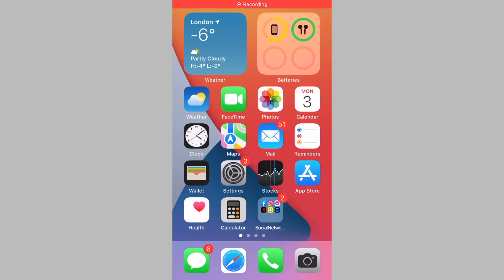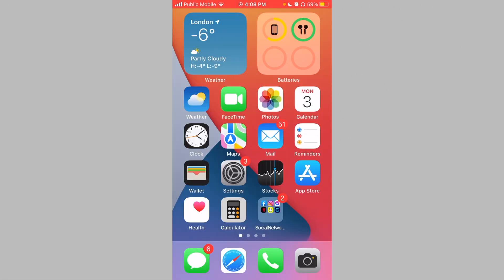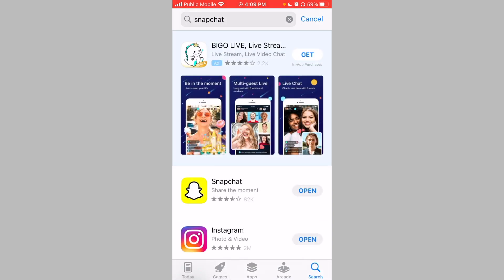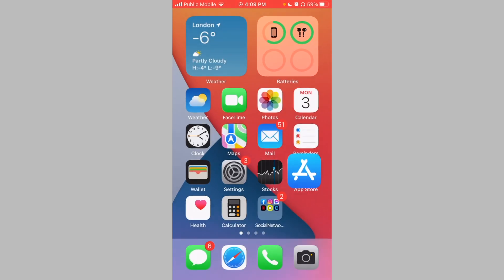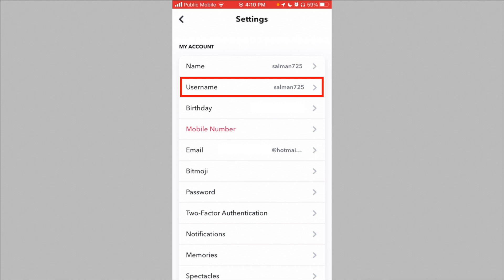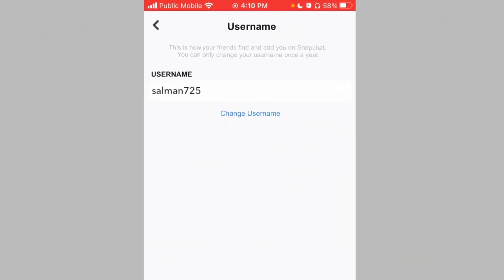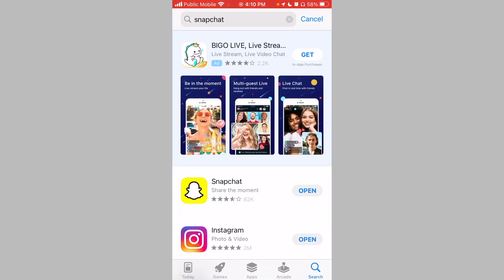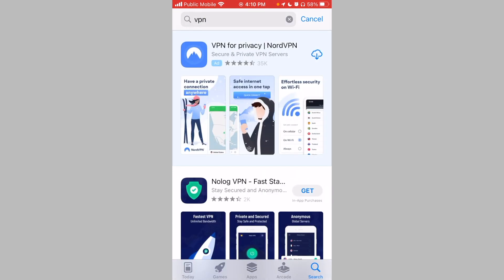How to Change Snapchat Username (*2022 Update*)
A lot of users have embarrassing Snapchat usernames, however Snapchat has released a new update that allows you to change Snapchat username.

This video will go through the procedure to change usernames with this new update.

Once you change your username on Snapchat, you will not be allowed to do so again for an entire year.

► How to Find if Someone Blocked you on Snapchat

► How to Screenshot Without Them Knowing on Snapchat